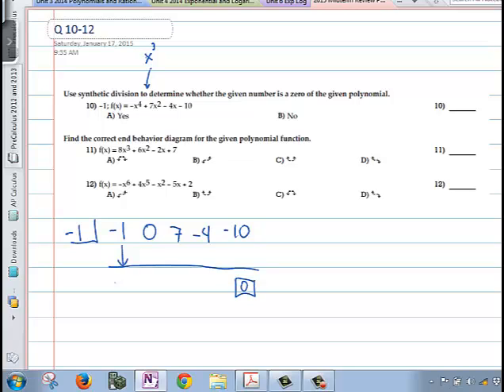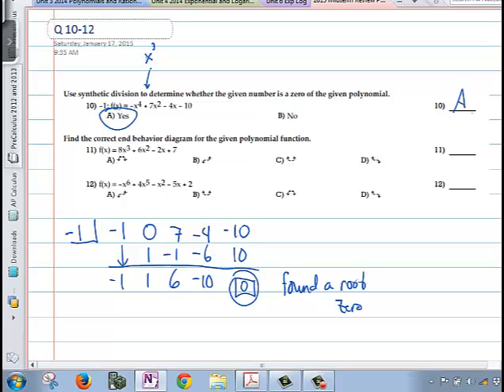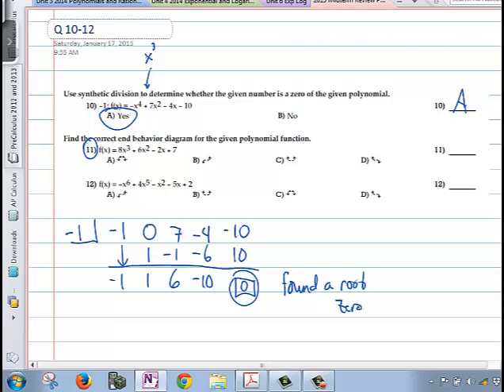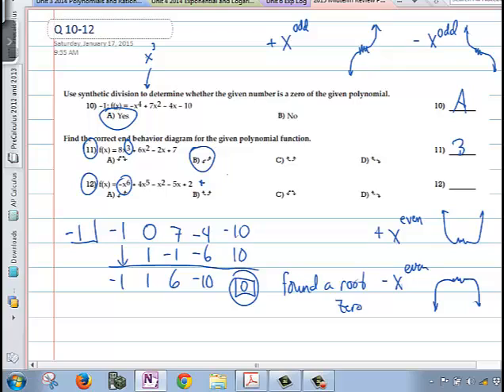MC 10 12